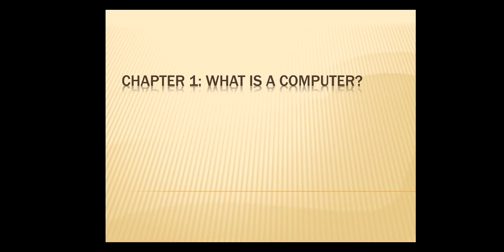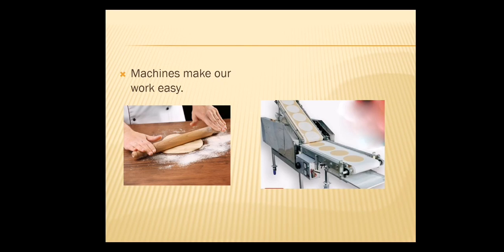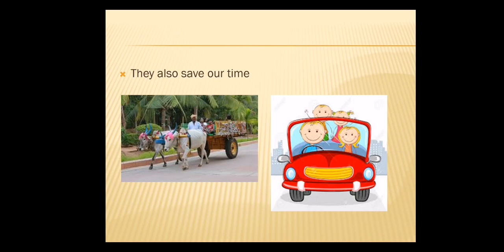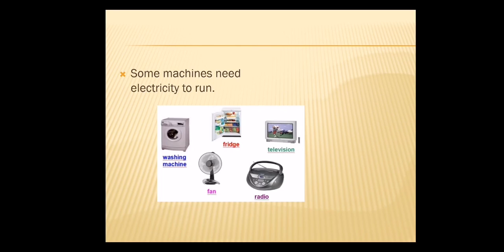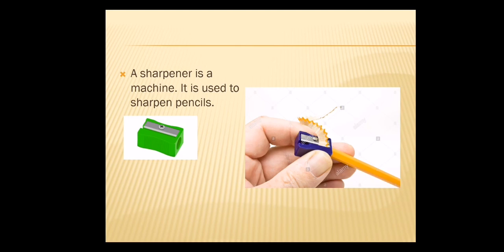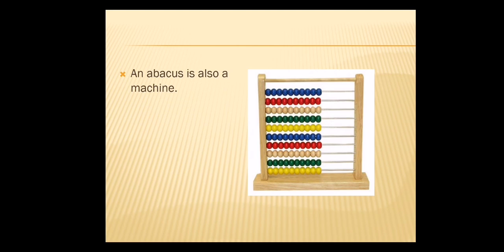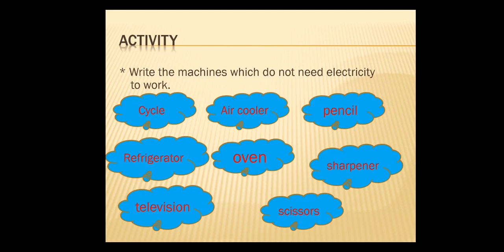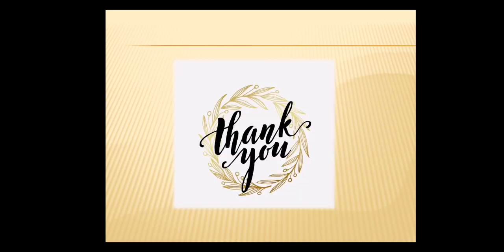Grade 1 ComputerScience Yamuna ch 1 video 3